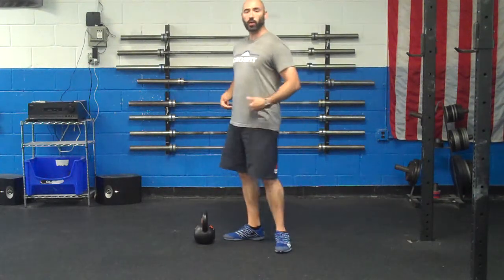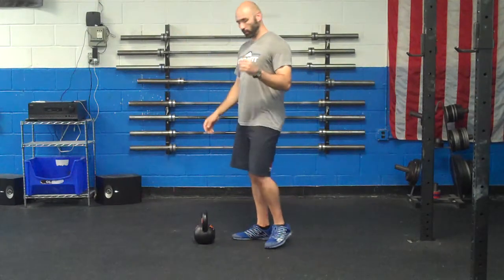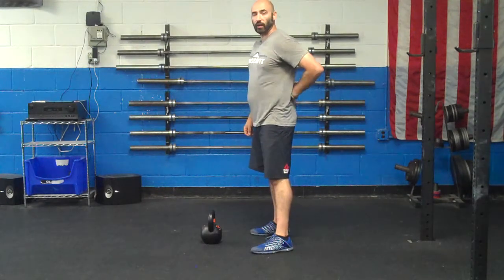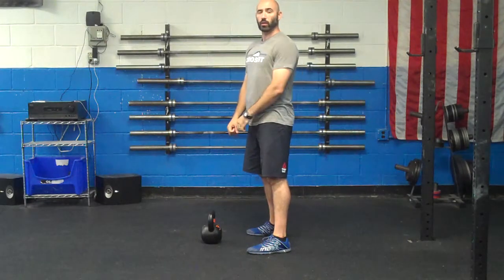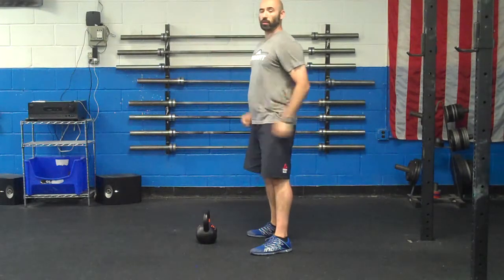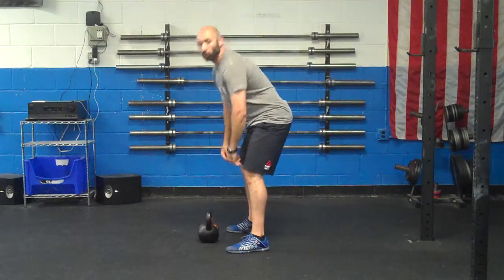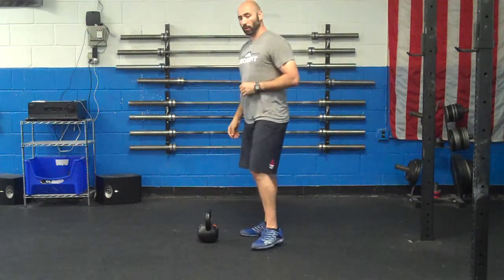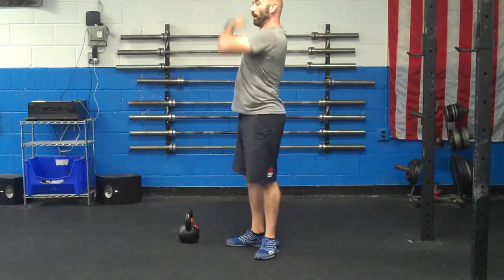Mountain Strength CrossFit - How to do a Kettlebell Swing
How to do a Kettlebell Swing